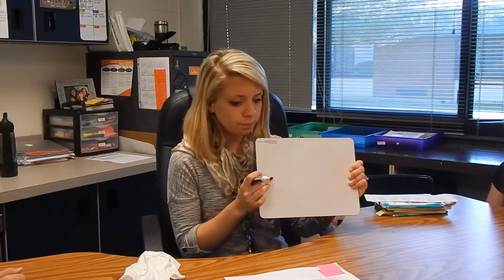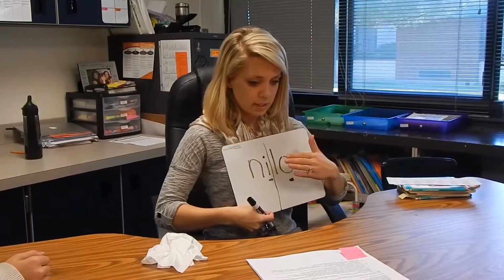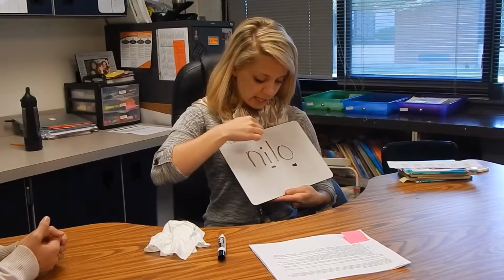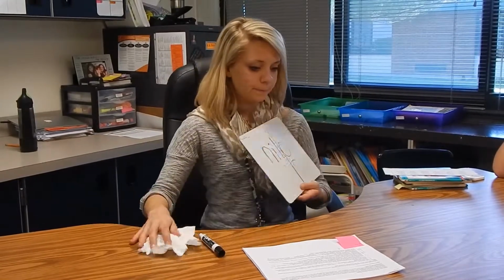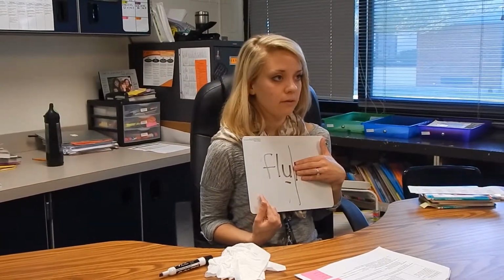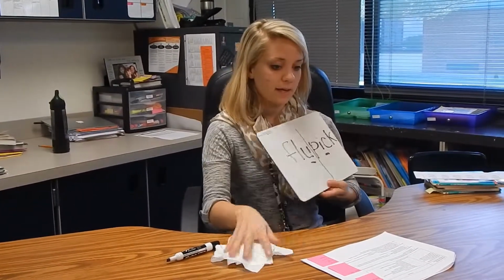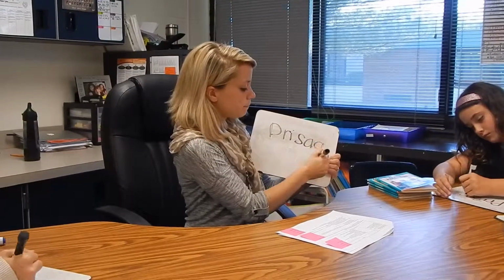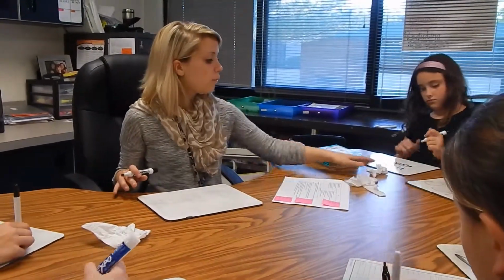Phase II Open